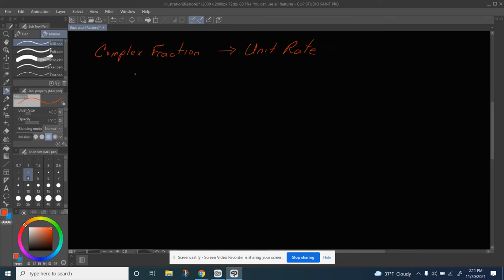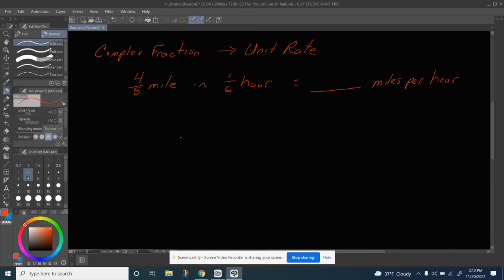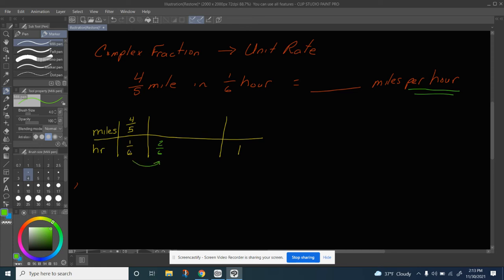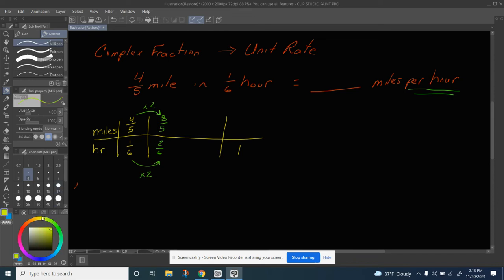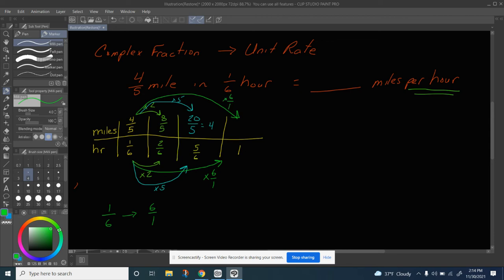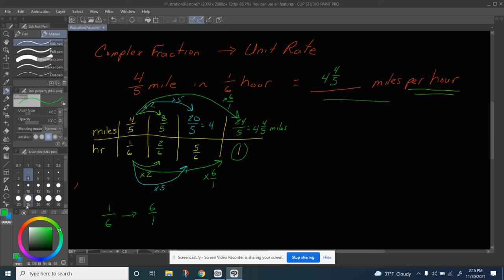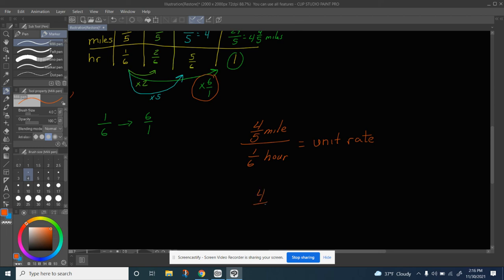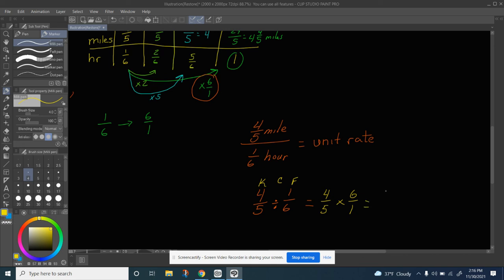Unit Rate Given Complex Fraction